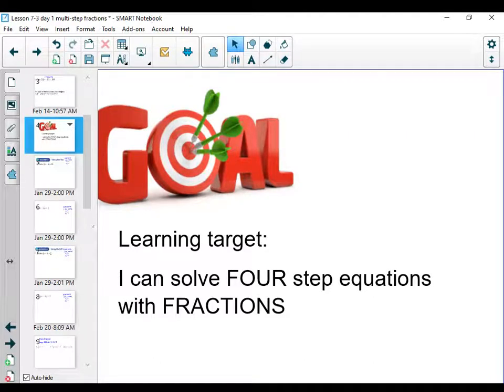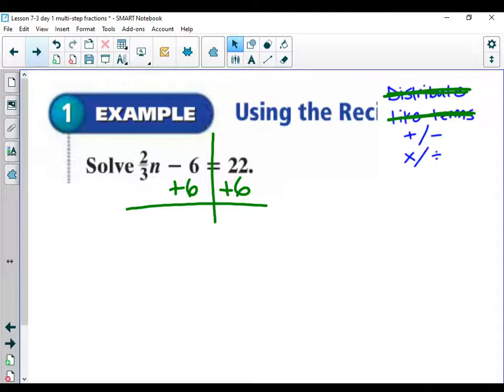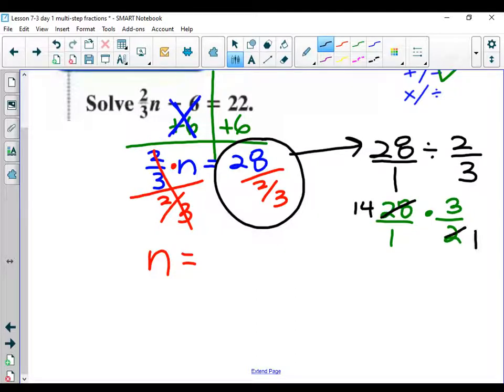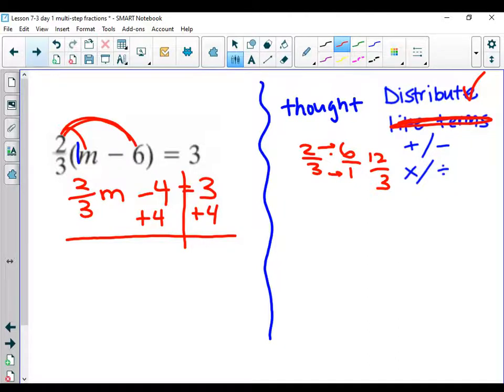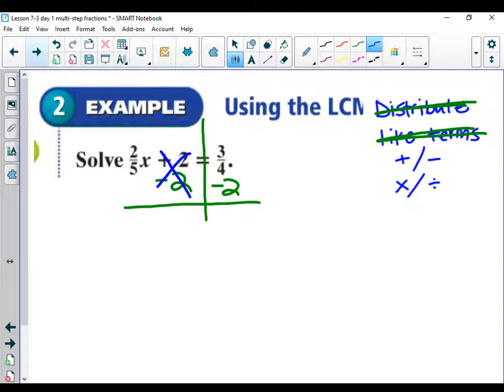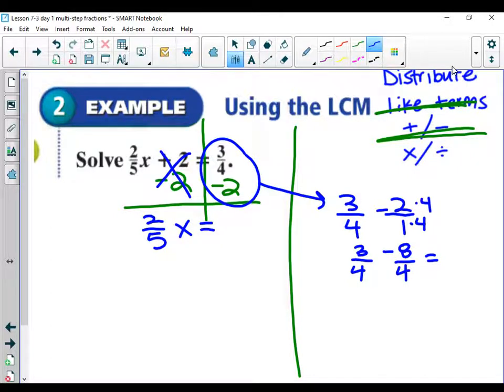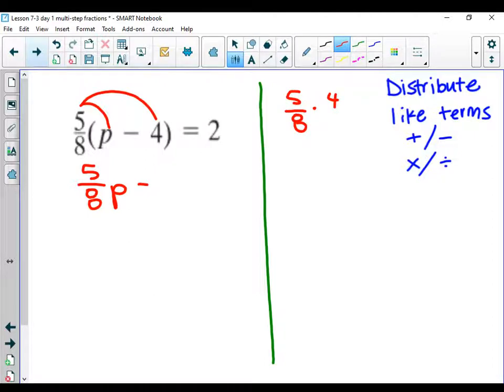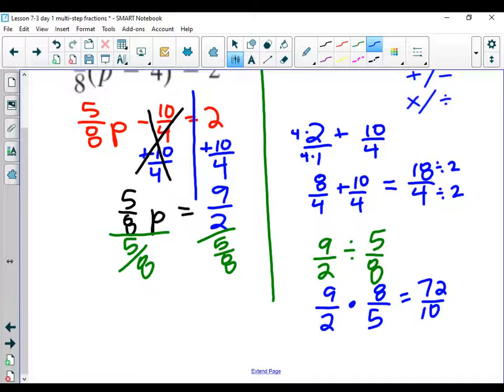Lesson 7-3 part 1 Four Step Equations with Fractions